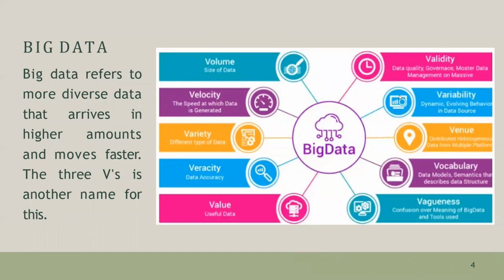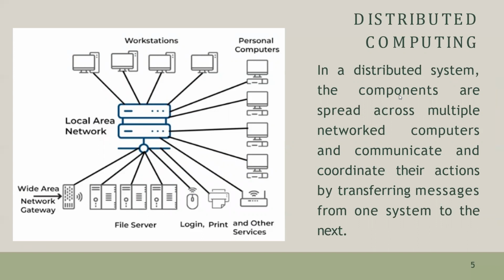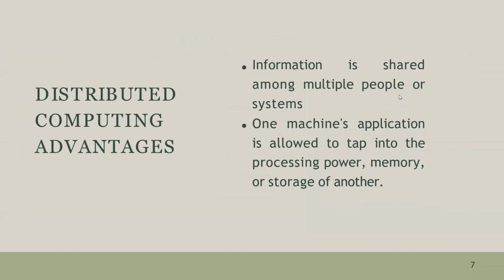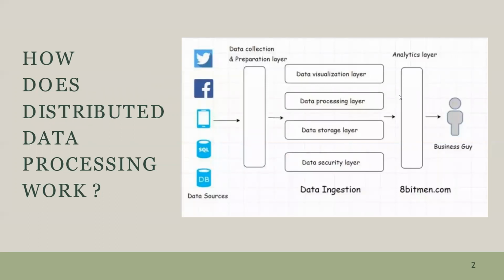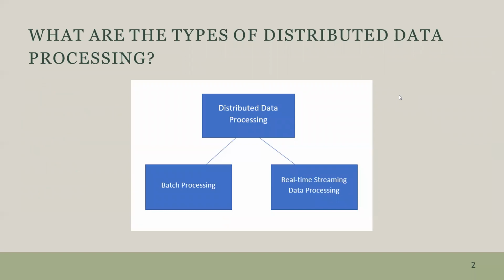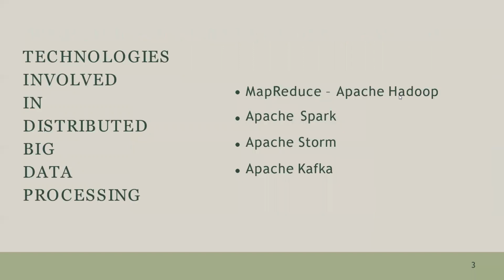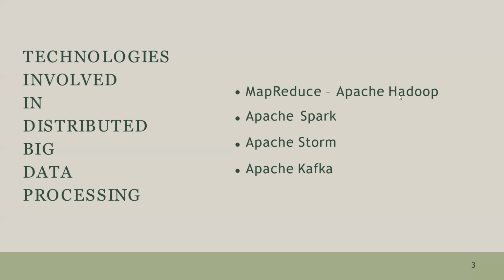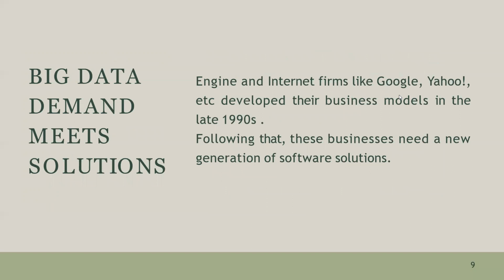Need of Distributed Computing for Big Data - by Dolly Agarwala and Nayan Khemka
DA1 of Parallel and Distributed Computing